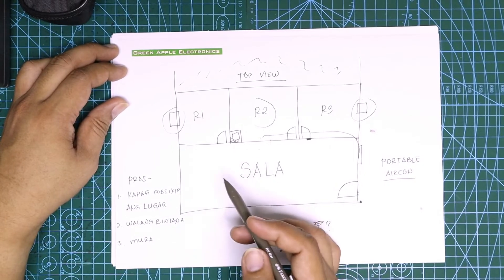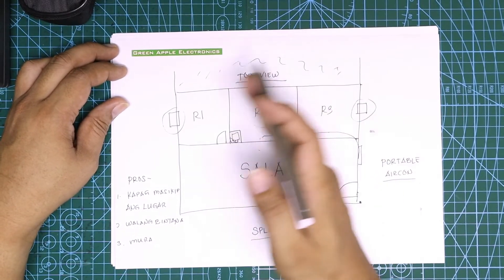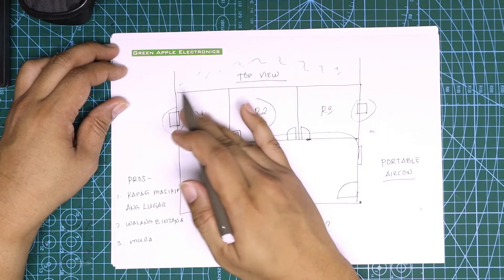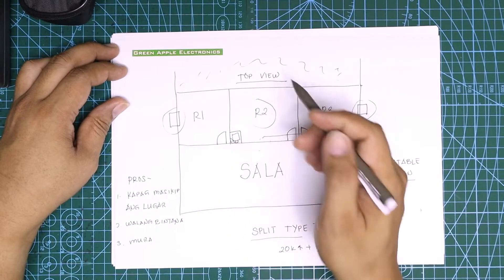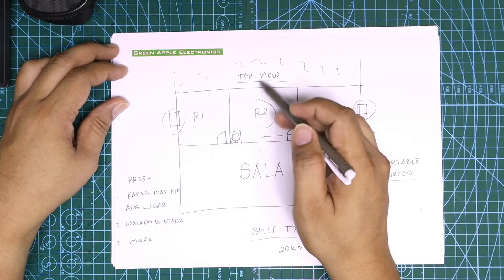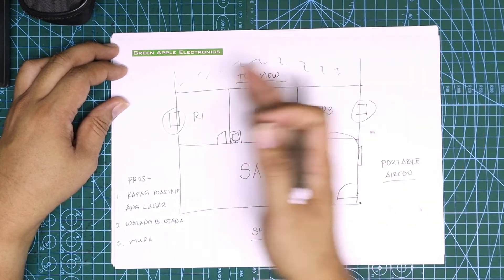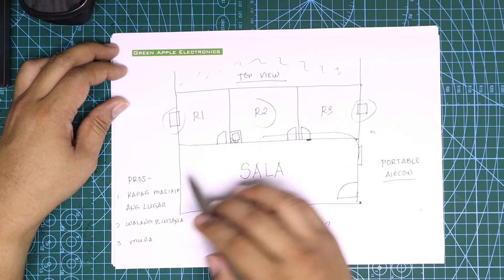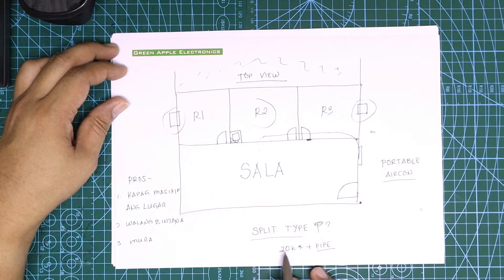Portable Aircon Unboxing and review (pros and cons)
1:05 Unboxing
3:20 Testing and checking of temperature
7:52 Basic concepts of split type aircon at bakit ko pinili ang portable aircon
19:13 showing how easy to mount and unmount

Comments and Suggestions are welcome.

I assume no responsibility or liability for such damage or injury. Mains voltage is dangerous, any action you take upon the information on this channel is strictly at your own risk and responsibility.